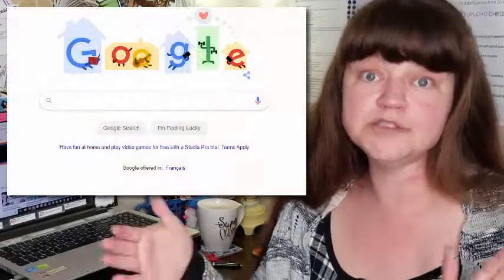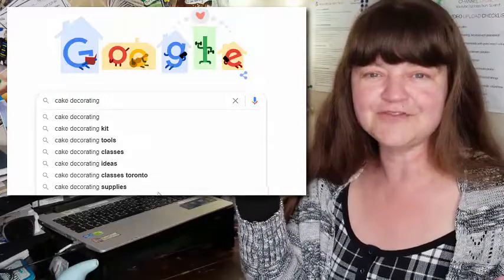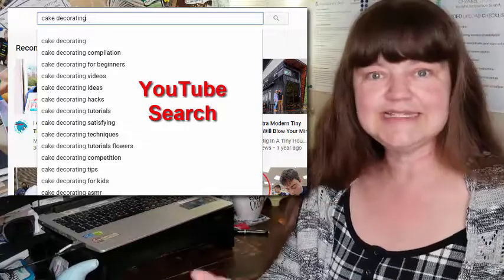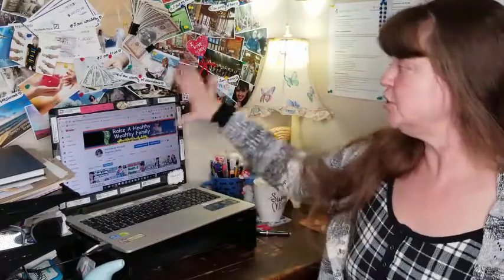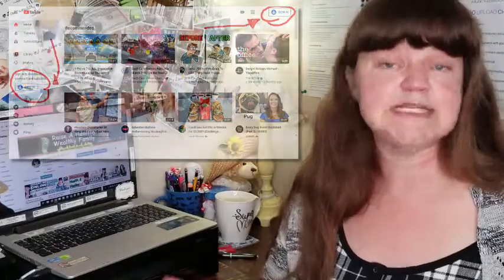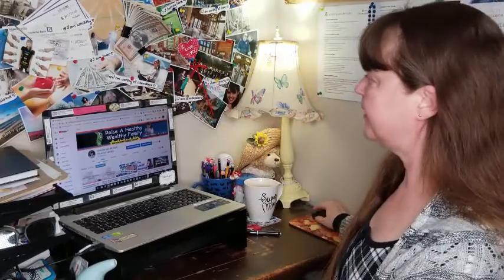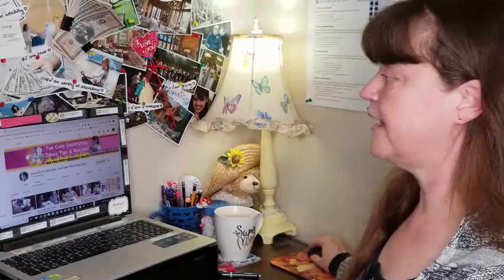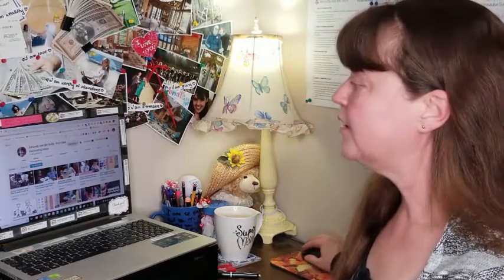🤔 HOW TO START A YOUTUBE CHANNEL FROM SCRATCH ?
The EXACT STEPS to start a YouTube channel as a beginner from scratch
Rank 📈 Your YouTube Videos in 24hrs 🎥 with my mentor Paul Murphy for FREE💡Dive in➡️

*** FREE 10 DAY EMAIL COURSE "How To Start An Online Business 101"

Your channel will actually have a chance to be a success!

Today I'll show you how to start a YouTube Channel from scratch as a beginner in this step-by-step tutorial so you can grow fast in 2020. If you want to get subscribers, get views, and get monetized fast, then make sure you take notes!

⏱️TIMESTAMPS⏱️
0:00 Intro
0:57 Your YouTube Channel Main Topic
2:00 How To Get Your Videos Noticed
3:24 100 Video Ideas
4:29 The Worst Thing You Can Do
5:42 How To Increase Watch Time
7:32 How To Name Your YouTube Channel
10:04 How To Set Up Your YouTube Channel
11:12 How To Film Your YouTube Videos
11:50 YouTube Video Lighting Tips
13:17 Formula For Getting More Views
19:48 YouTube Channel Tools
20:07 YouTube Success Secrets
20:36 Promote Your Videos For FREE

YOUTUBE CHANNEL VIDEO CREATION TOOLS:
Videoing: Camera on Your Phone
Lighting: A Window or A Ring Light
Video Editing: Camtasia

Today I'm going to walk you through the exact steps you need to take to start a YouTube Channel that will get views and get subscribers in 2020!

Being stuck at home right now makes this the BEST time in the history to build your youtube channel, get views and get subscribers fast! Don't miss this unique opportunity!

QUESTION: What is your BIGGEST CHALLENGE for how to start a YouTube channel as a beginnner from scratch?

where I help you & your family nurture a healthy, wealthy mindset through the power of financial literacy education and entrepreneurship skills.